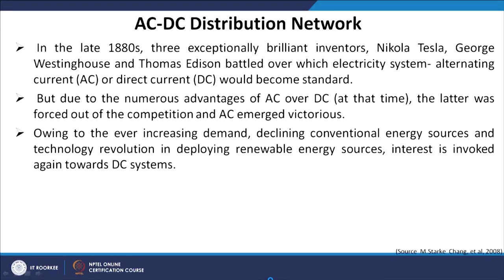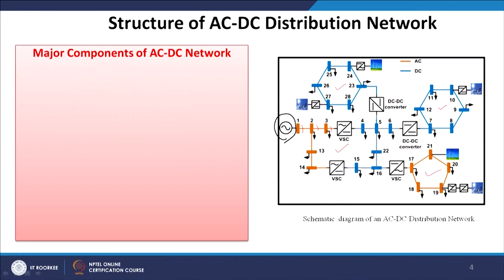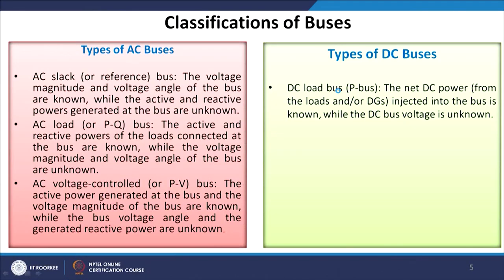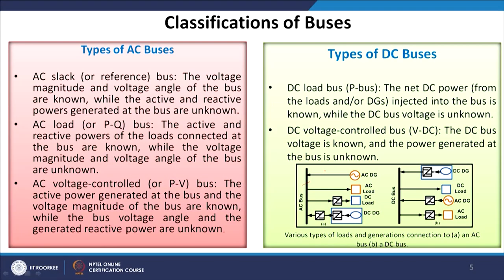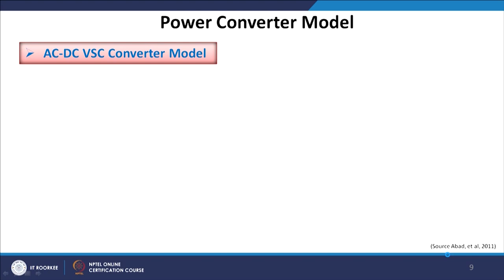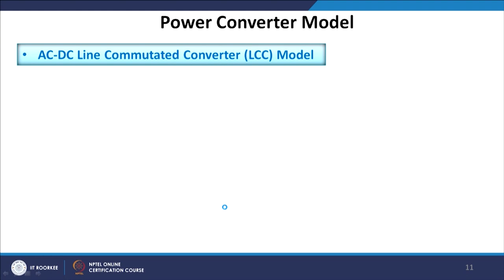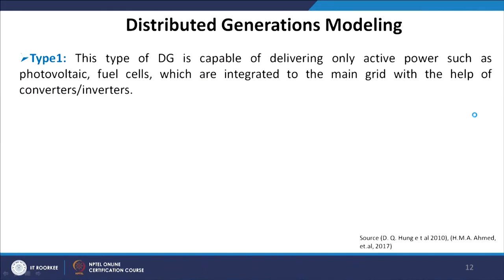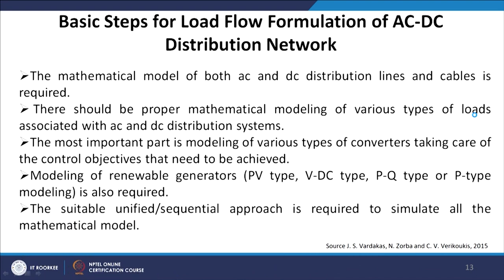System Analysis of AC/DC Smart Grid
This lecture deals with the System Analysis of AC/DC Smart Grid